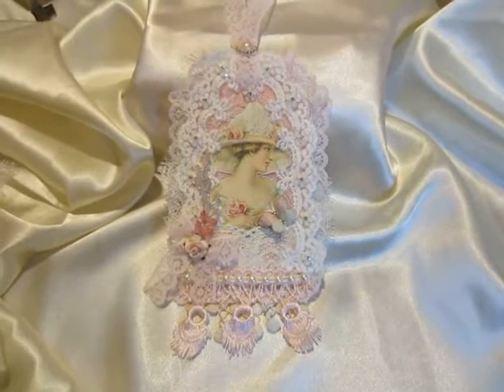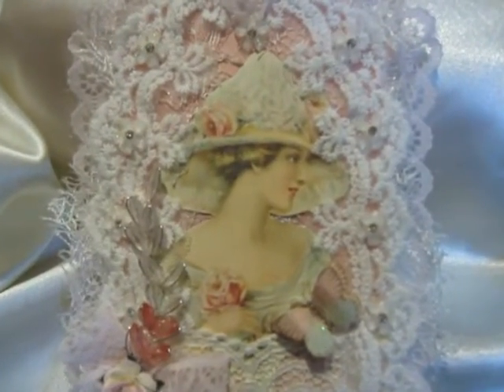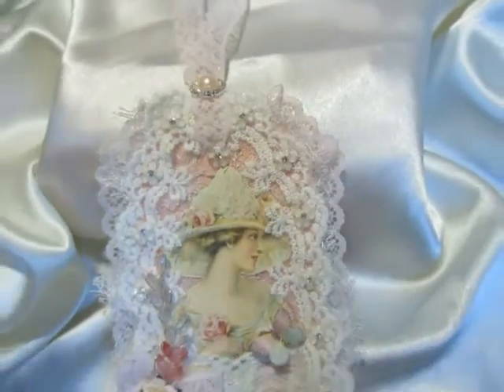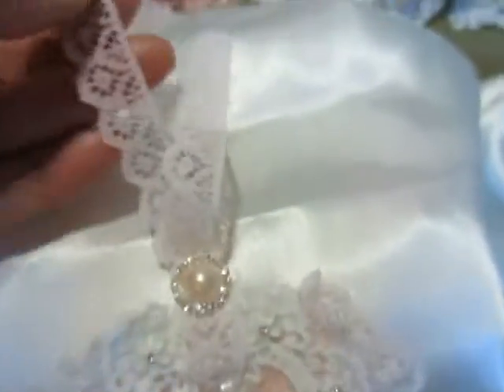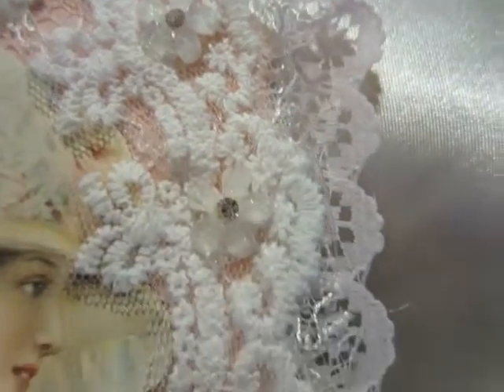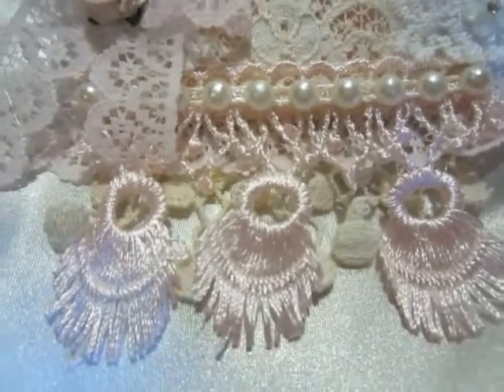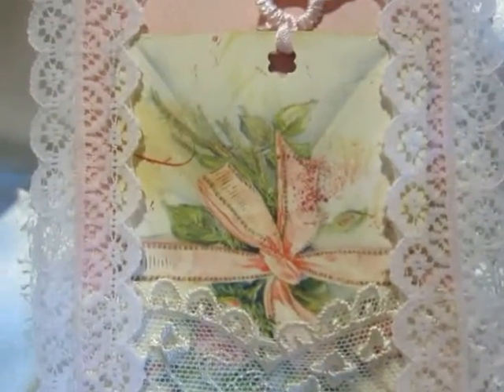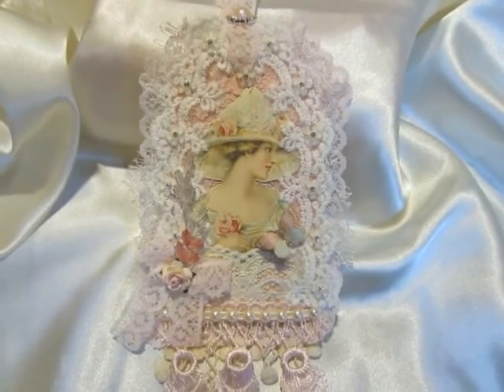My VR For Jean Wragg's Tag Challenge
This is my entry to Jean Wragg's Tag challenge.
I wish all Ladies Good Luck